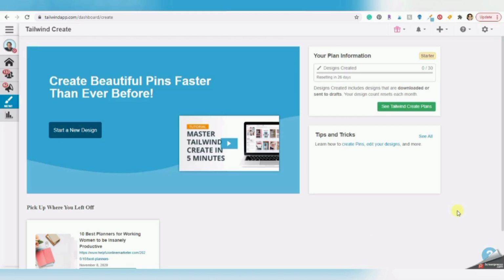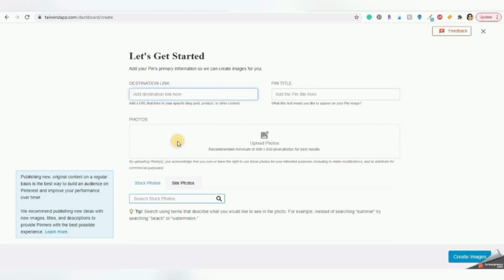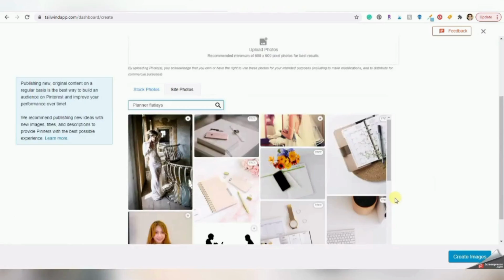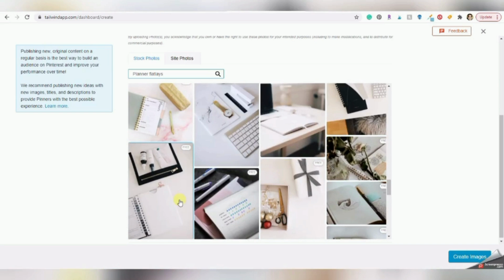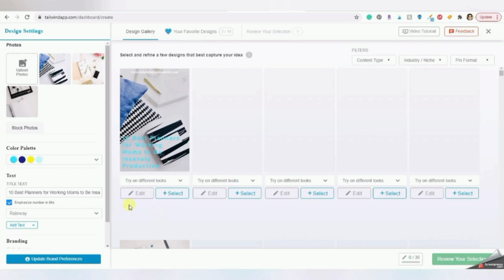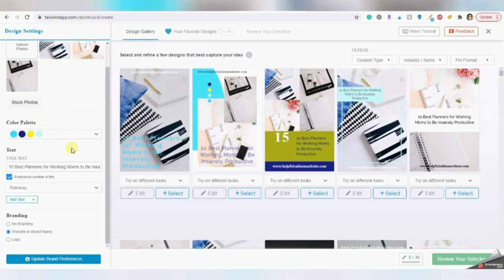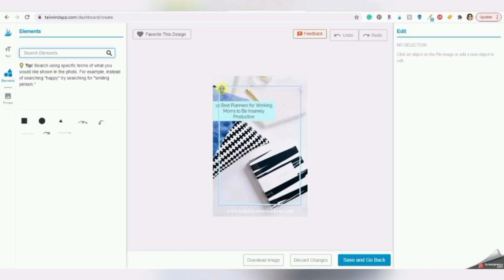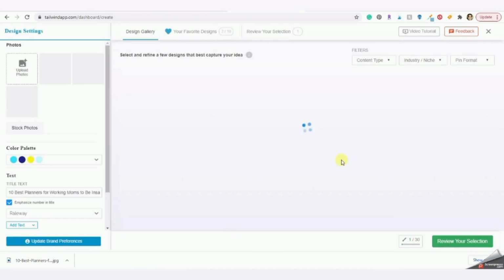How to Make Pins Quick and Easy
If you're looking for a quick and easy way to create pins for your blog or business then watch this video. In this video, I'm going to show you how to create pins for Pinterest using Tailwind Create.